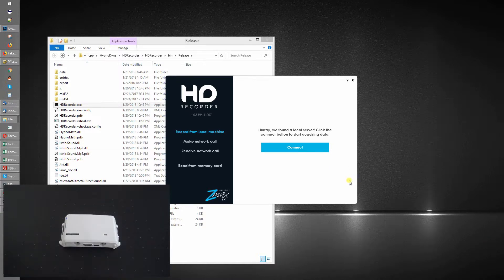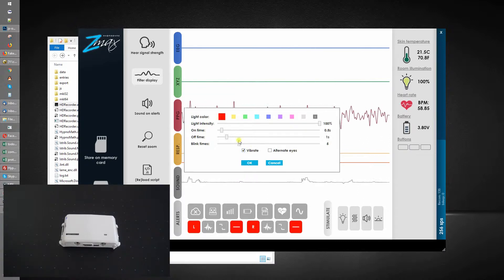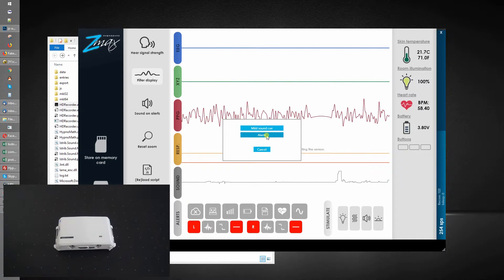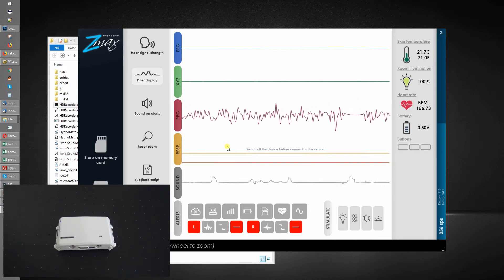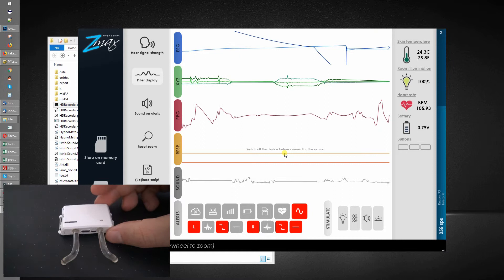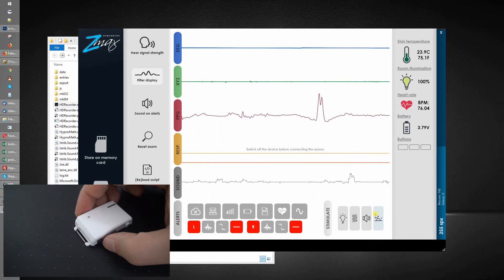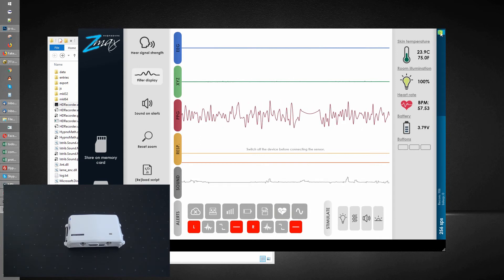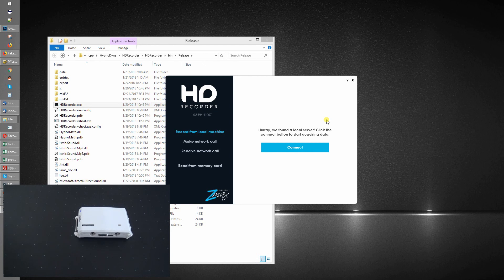1/2 Lucid Dreaming with ZMax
ZMax is the most sophisticated platform for Lucid Dreaming. It allows various degrees of customization of your dream cue including light color, light intensity, forehead vibration, sound, and running external programs. You can customize ZMax using Javascript to process signal in real-time (3-4ms latency).